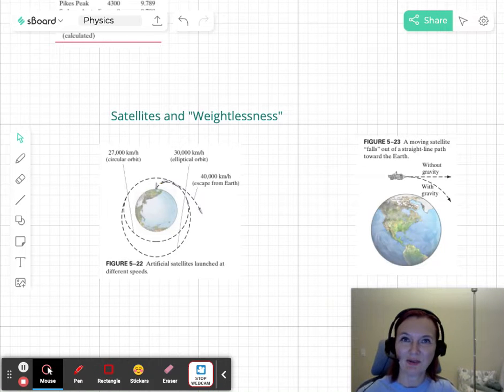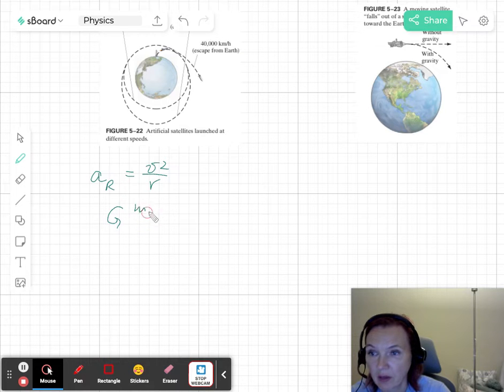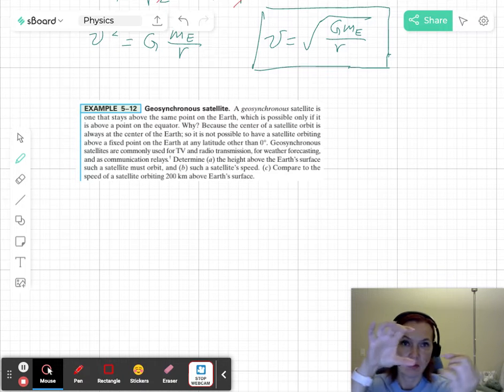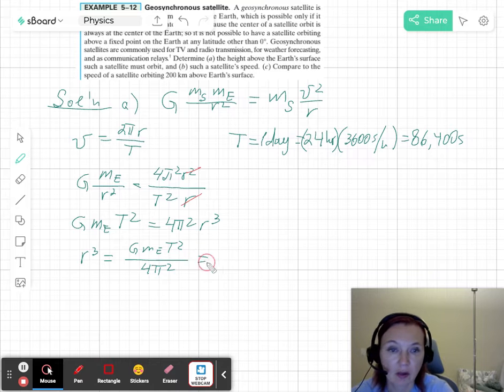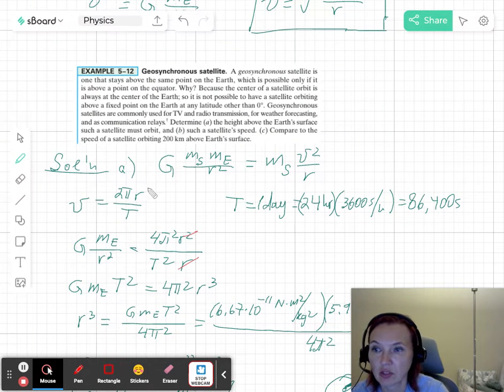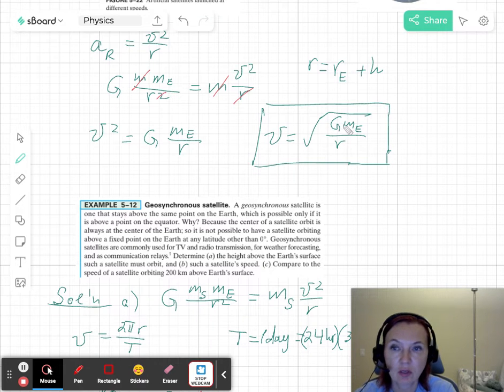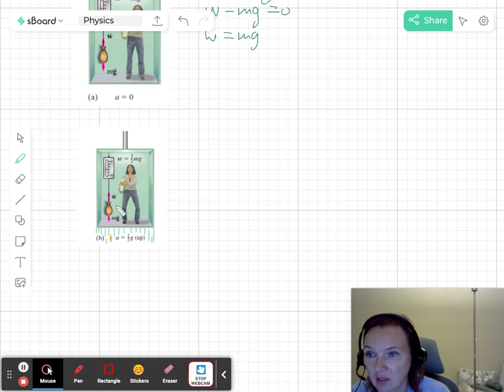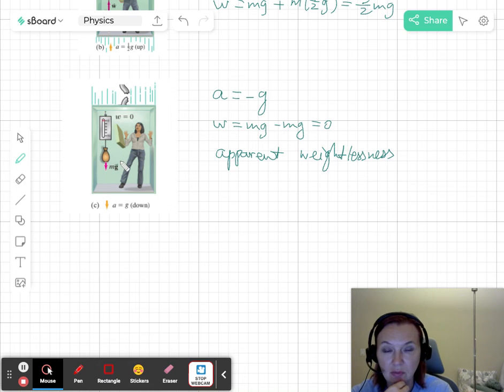Physics Lesson on Satellites and Weightlessness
After discussing Newton's Law of Universal Gravitation, we look into the question of why satellites don't fall and what is weightlessness.